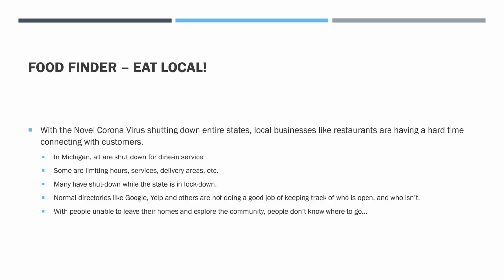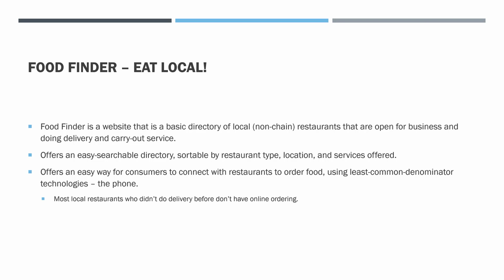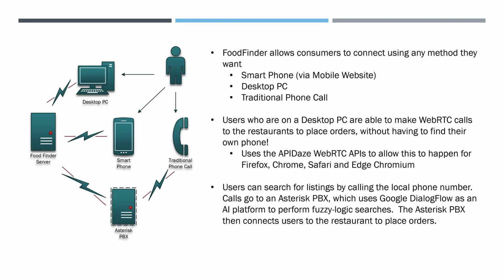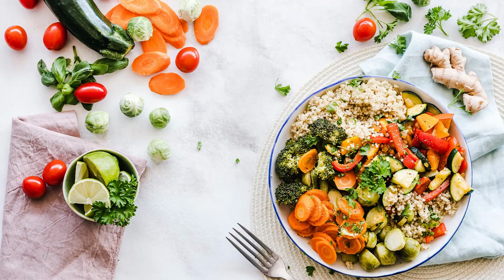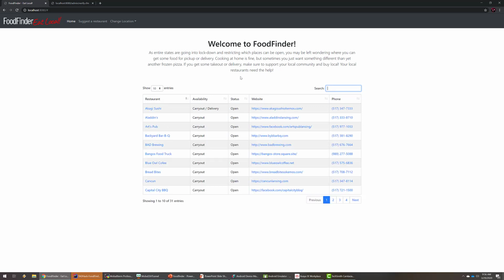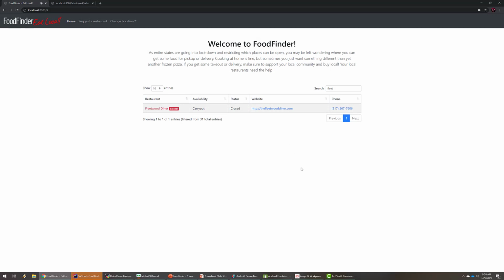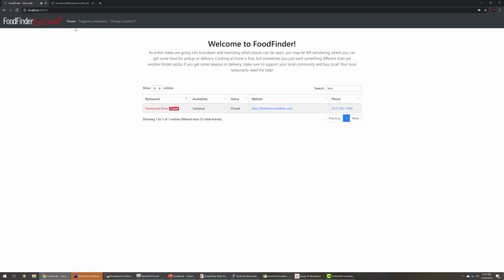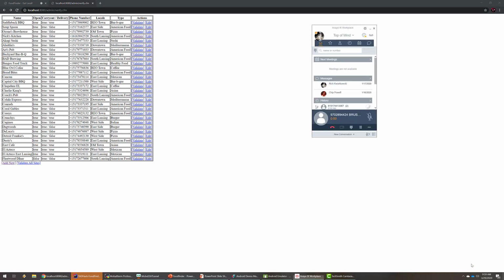Food Finder - Eat Local by Nick Kwiatkowski for TADHack Orlando Online 2020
Description :  Food Finder is an application that helps restaurants and customers connect with each other during the Corona Virus.  Right now, many local restaurants have shut down, and many others have pivoted to carryout and delivery only.  The service allows consumers to call in to an “Alexa like” system, or view a webpage to search for restaurants that are currently open.  Additionally, a back-end system calls restaurants on a regular basis to allow them to update their availability and services.

Asterisk.   Terminated a phone line to the Asterisk PBX and build connectors to Google Dialog Flow for AI based IVR responses for customers.
APIDaze.  Built the website with WebRTC components to allow customers to call restaurants without having to use a traditional phone.  Also registered a IP Telephone to APIDaze’s system to allow for fallback in case automated systems failed.
Intelepeer – Used the Atmosphere Smart Flow system to build an IVR to call restaurants to validate database.  Smart Flow uses speech recognition so that people at the restaurants can answer simple questions with their voice.